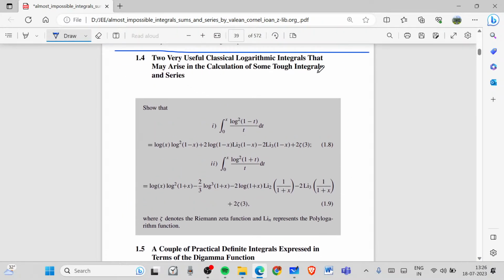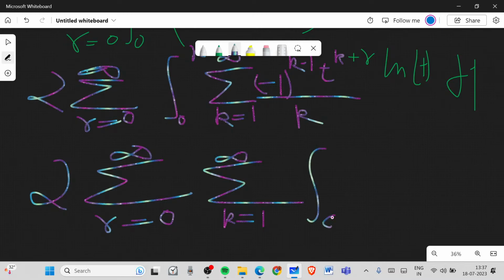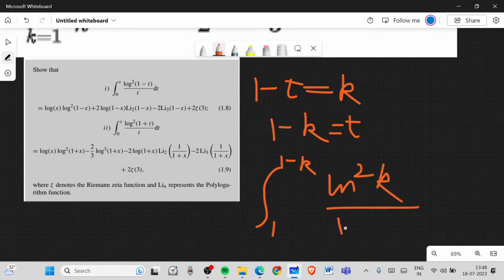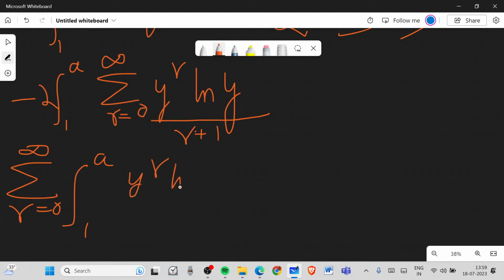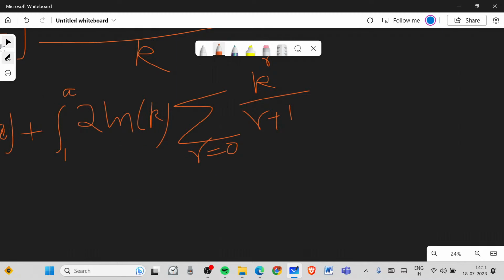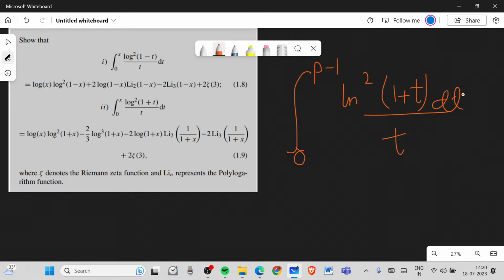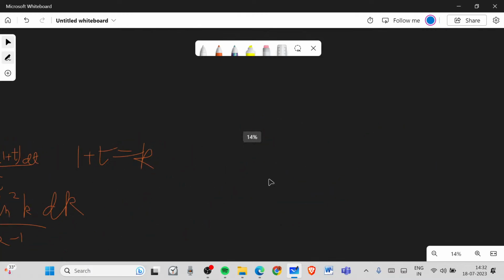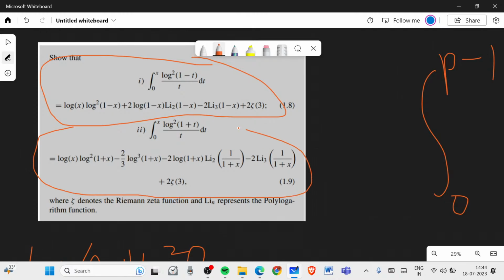Solving deadliest and impossible integrals Part 2